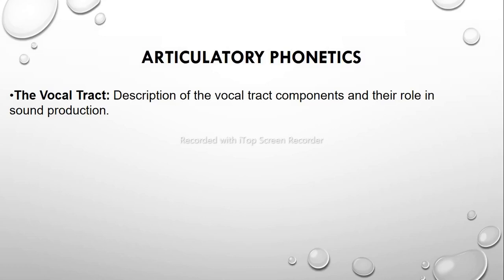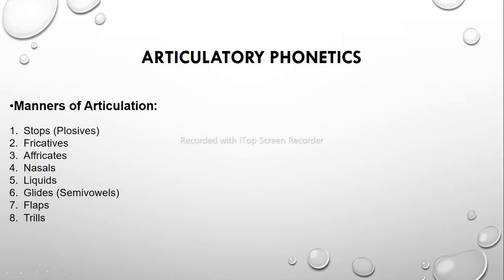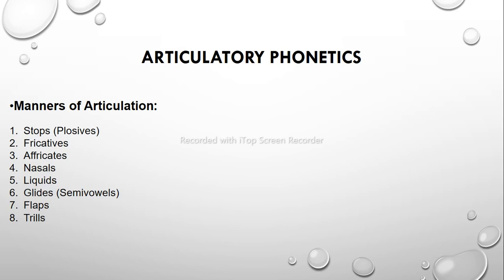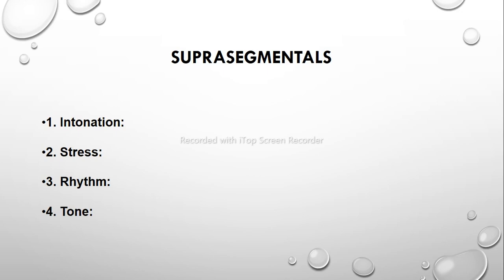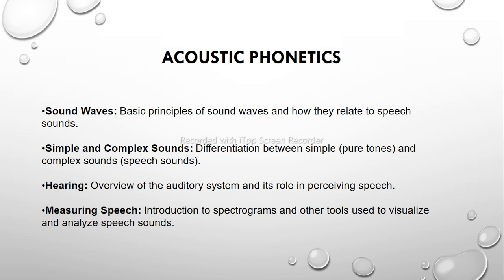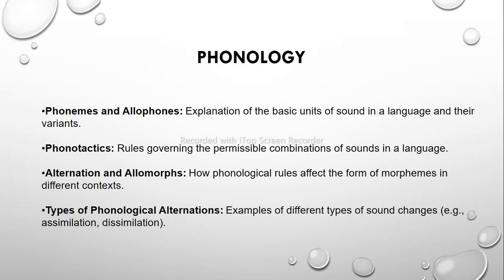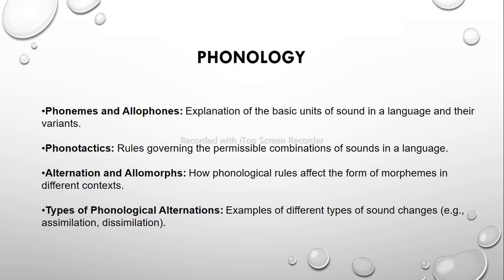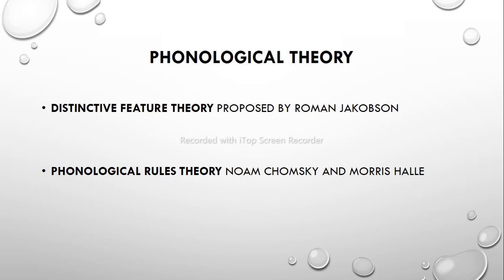The Sounds of Language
Explore the fascinating world of phonology and phonetics in this video on The Sounds of Language. Learn about the different sounds of languages and how they are produced and perceived in this informative and engaging video.